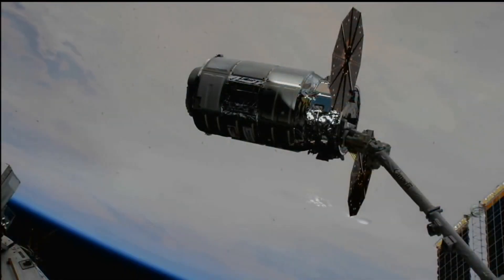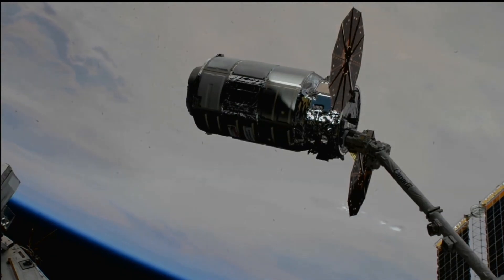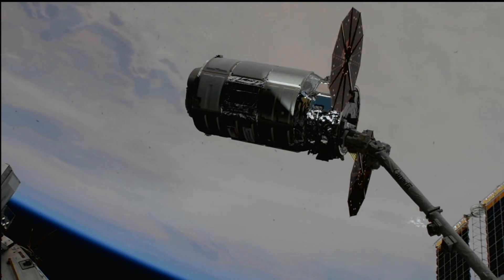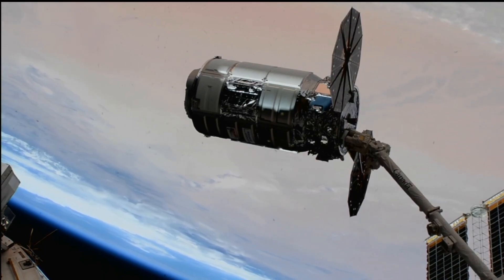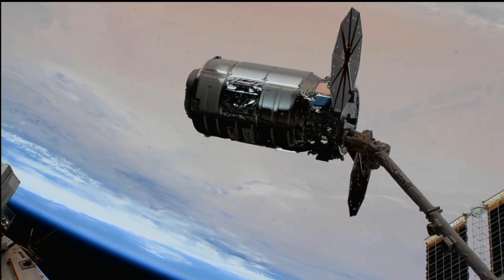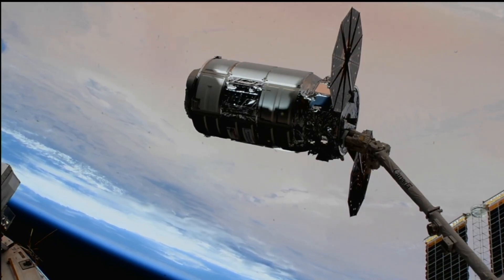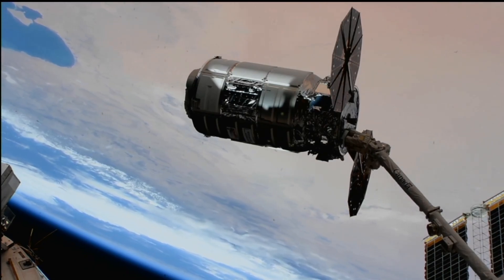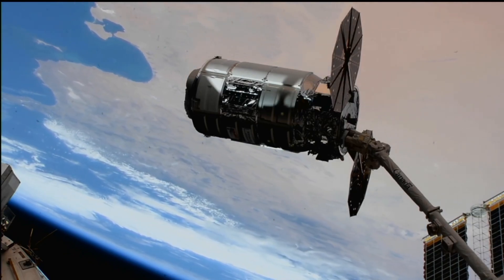NG-19 "S.S. Laurel Clark" Cygnus spacecraft captured by space station robotic arm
The Cygnus NG-19 cargo freighter arrived at the International Space Station on Friday, Aug. 4, after a two-day space ride with 8,200 pounds (3,700 kilograms) of supply, experiments and new technology aboard.

The craft, built by U.S. aerospace giant Northrop Grumman and named after astronaut Laurel Clark who perished during the Columbia space shuttle disaster in 2003, was the last to launch on a version of the company's Antares rocket using a first stage built in Ukraine.

The craft arrived at the orbital outpost at 5:52 a.m. EDT (0952 GMT) on Friday when it was captured by the space station's robotic arm operated by astronauts Woody Hoburg and Frank Rubio. Berthing was confirmed around 8:30 a.m. EDT (1230 GMT). Hatch opening is scheduled for 1 p.m. EDT (1500 GMT), per NASA Television.

Among the cargo stowed inside the capsule is a new potable water dispenser (PWD), which will provide the International Space Station crew with hot water and improved sanitization, and a memory card that contains creative works from students from around the world. Cygnus will also deliver the equipment needed for several cutting-edge ISS research projects, including human brain cells that will be cultured into 3D cell models for gene therapy testing, a probe to measure plasma density over Earth and the final version of a spacecraft fire protection experiment.

The Cygnus NG-19 mission lifted off NASA's Wallops Flight Facility in Virginia on Tuesday (Aug. 1), at 8:31 p.m. EDT (0031 GMT). The spacecraft will remained docked at the station's Unity module until Oct. 2023.

This was the 19th commercial resupply mission from Northrop Grumman and represented the final planned launch of the current version of the Antares rocket, the Antares 230 series, which uses a first stage built by Ukraine's Yuzhnoye State Design Office and Yuzhmash Machine Building factory and RD-181 engines from Russian company NPO Energomash.

The new rocket, Antares 330, is expected to make its debut flight in mid-2025, Space News reported. In the meantime, the company will be launching its future cargo missions on SpaceX's Falcon 9 rocket.

Cygnus craft are currently used by Northrop Grumman on resupply missions to the ISS as part of the second Commercial Resupply Services (CRS) contract. Since 2014, Northrop Grumman says that Cygnus has carried over 70,000 pounds (31,500 kg) of critical cargo to the space station.

Credit: NASA